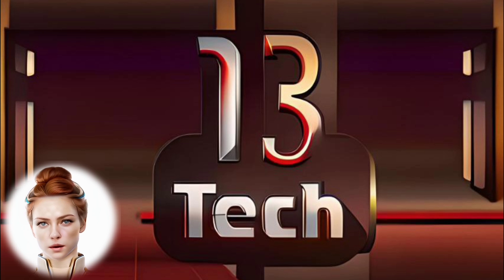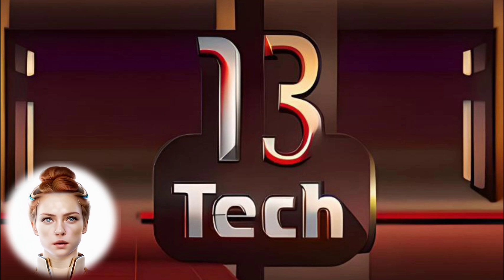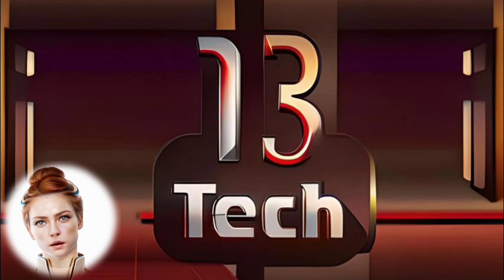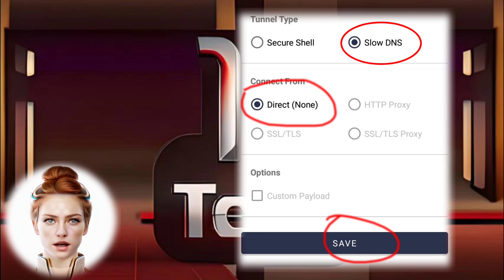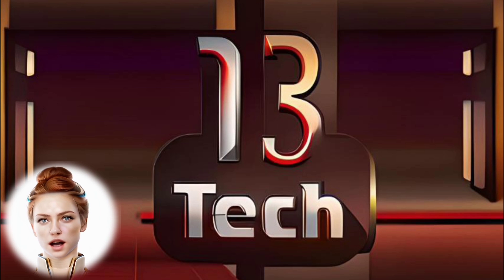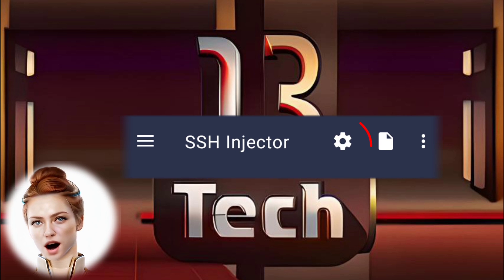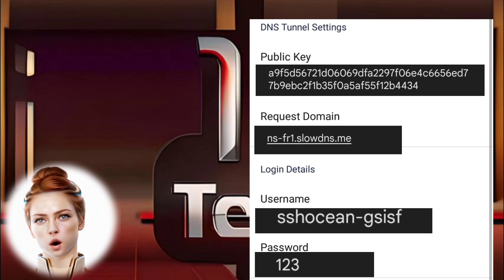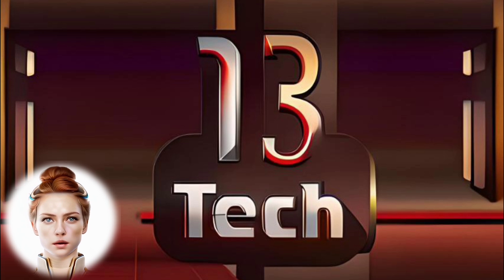Enhance Your Online Security: Configure SlowDNS with SSH INJECTOR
In this video, we will guide you through the process of setting up SlowDNS with SSH INJECTOR. If you're new to creating a SlowDNS account, check out our previous video linked in the description. Follow along as we demonstrate how to download SSH INJECTOR, configure Slow DNS, and enter the necessary DNS settings. Watch the video now and enhance your online experience!